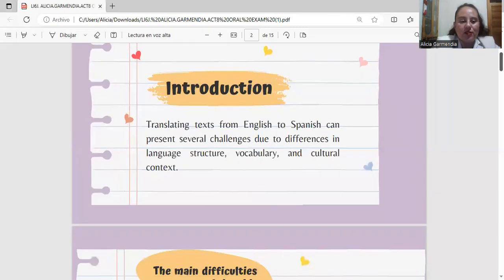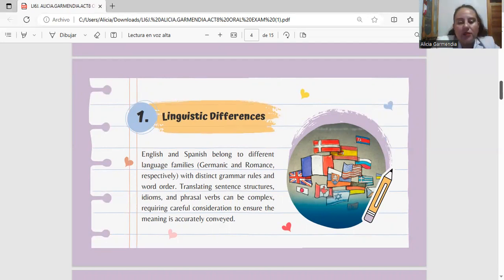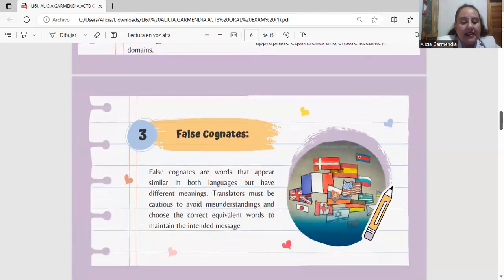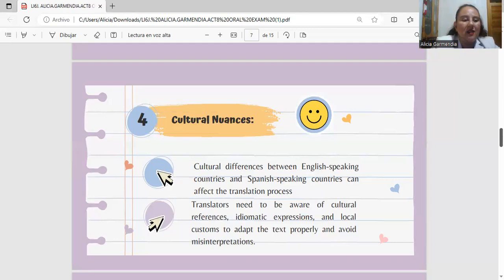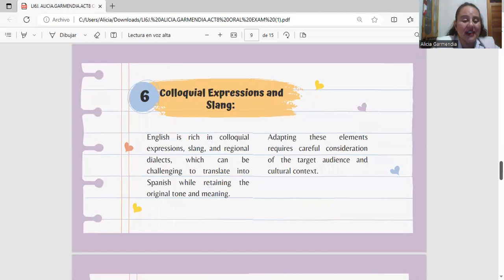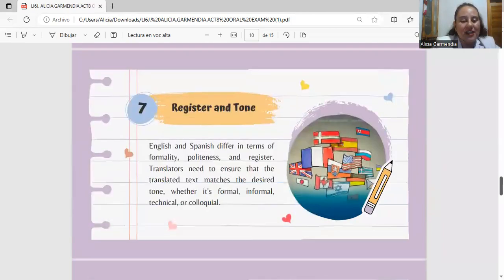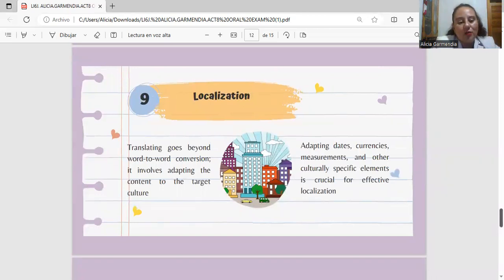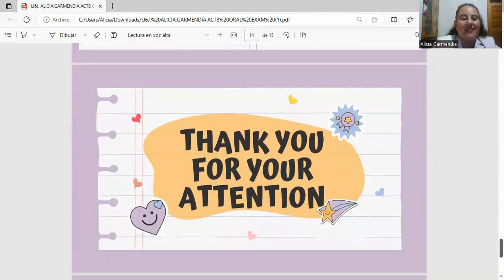TRANSLATION ORAL EXAM